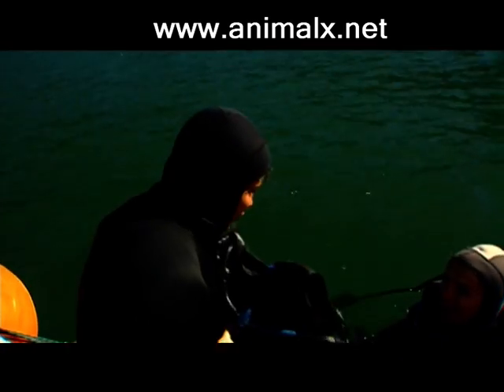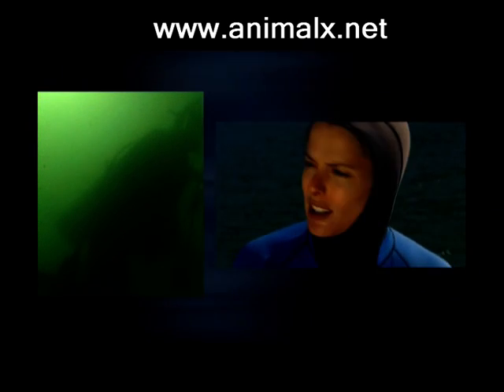Beyond the Mariana Trench: Uncovering the Secrets of the Unknown (Animal X) Pt.3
Myths and legends whisper of colossal creatures lurking in the ocean's depths.  This episode of Animal X plunges headfirst into the hunt for LEGENDARY SEA MONSTERS! 🐉

Witness shocking eyewitness video and hear the haunting sounds of the 'Bloop' – the unexplained, ultra-low-frequency sound that shook the scientific community.  Is it the echo of a monstrous being, or something else entirely? 😱

Join Daniel & Natalie as they explore the vast UNEXPLORED OCEAN and venture into Aquarius, the only underwater research station.  Scientists weigh in: could undiscovered giants still exist in the unseen corners of our planet?

This is an adventure that will have you questioning everything you thought you knew about the ocean and the possibility of creatures beyond our wildest imaginations. 🤯